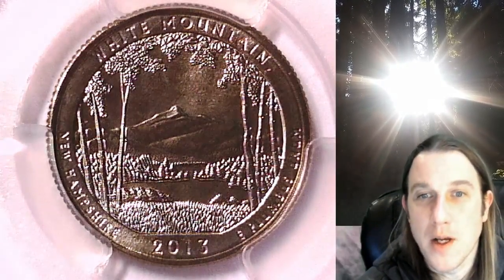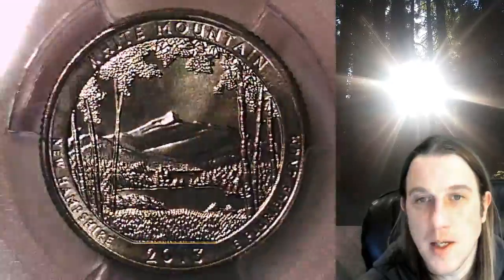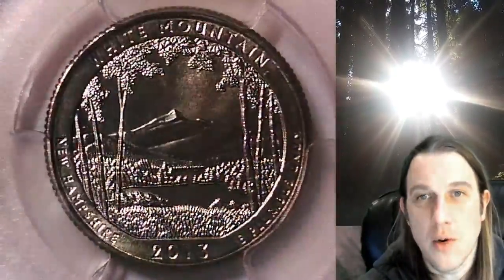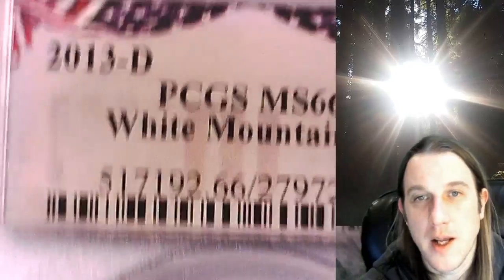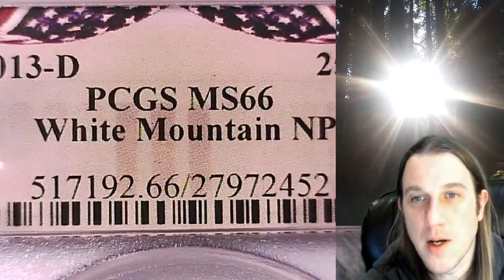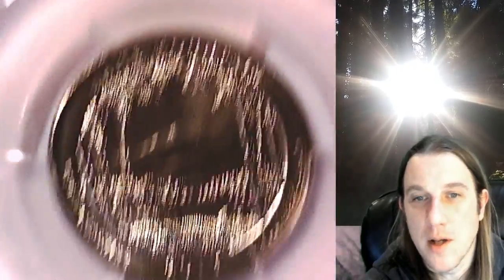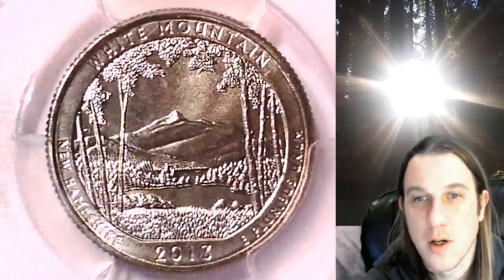Coin Store on Ebay White Mountain NP 2013 D Washington Quarter PCGS MS 66 27972452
Link to Coin featured in Video